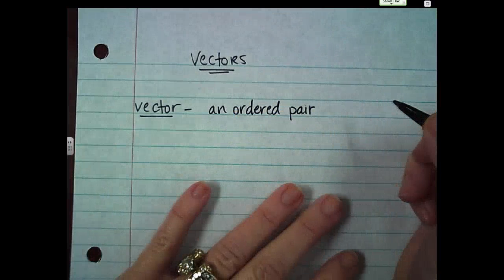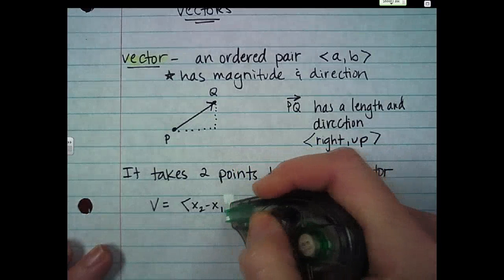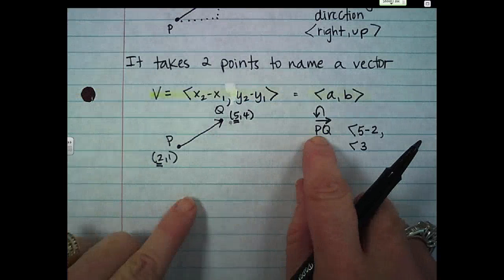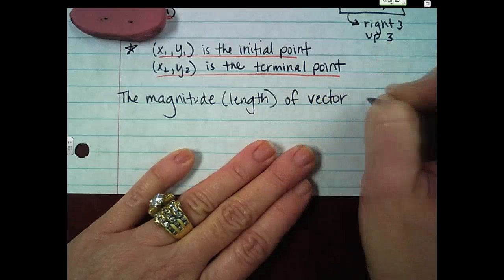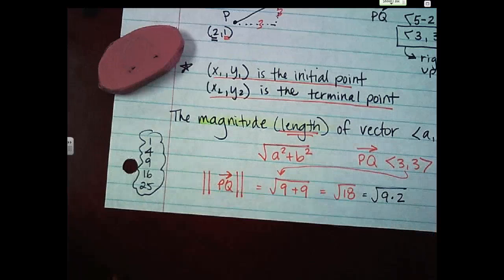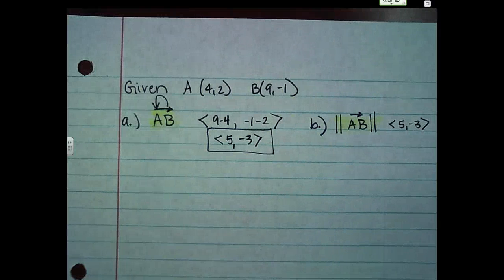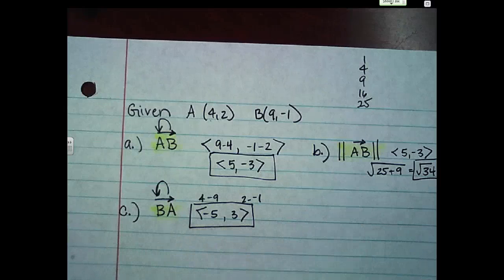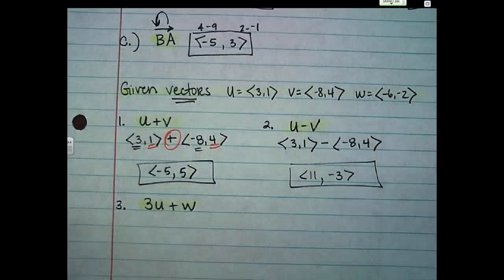3/16 vectors part 1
3/16 vectors part 1